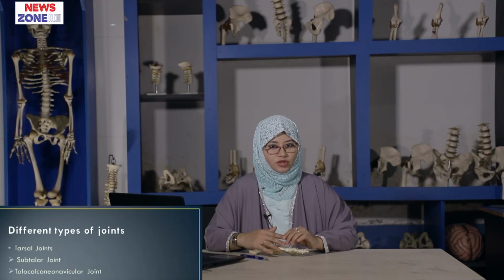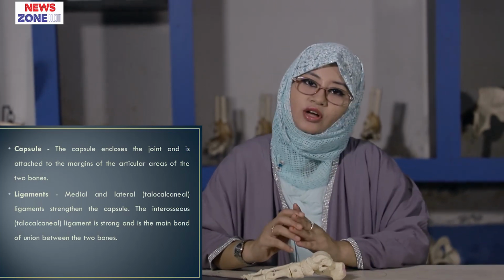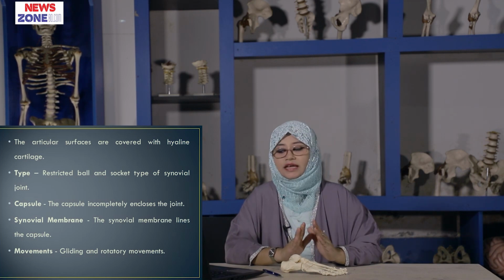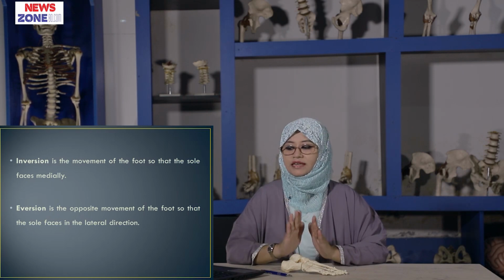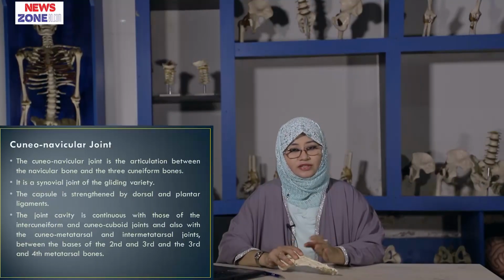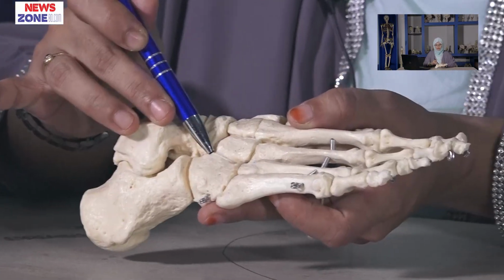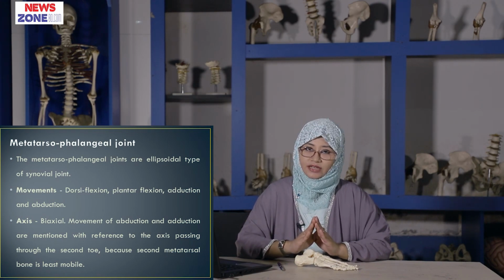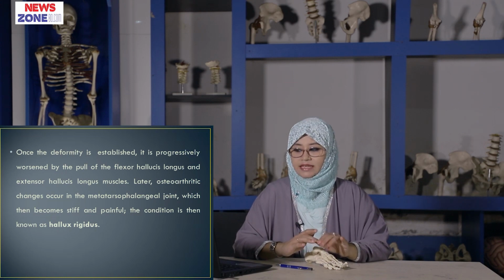Joints of Foot II Dr Sharmin Rahman II Anatomy II AWMC II Online Class II Newszonebd